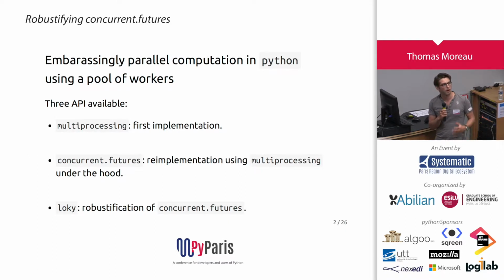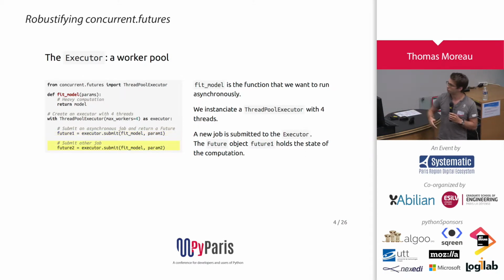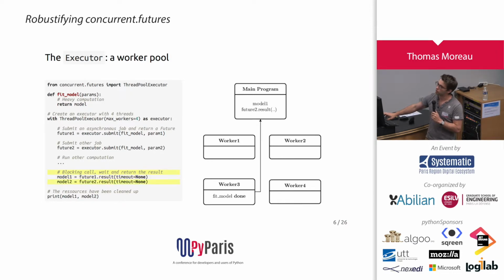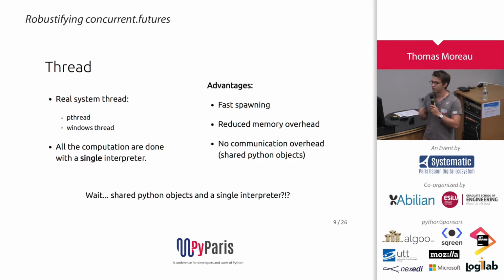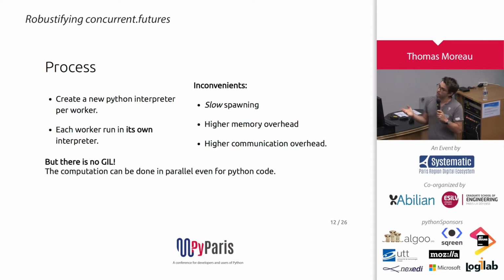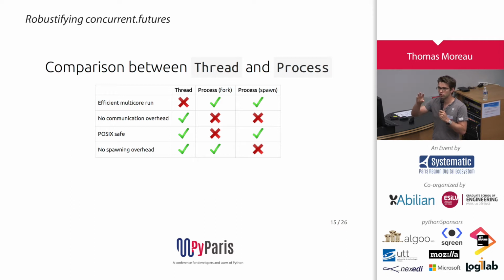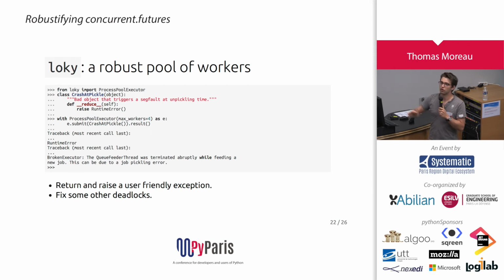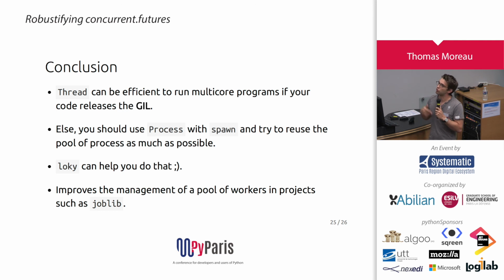PyParis 2017 - Robustifying concurrent.futures by Thomas Moreau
This talk presents in details concurrent.futures and its drawbacks. Then, it introduces loky, a library that robustifies concurrent.futures.ProcessPoolExecutor, and some of the major design choices.